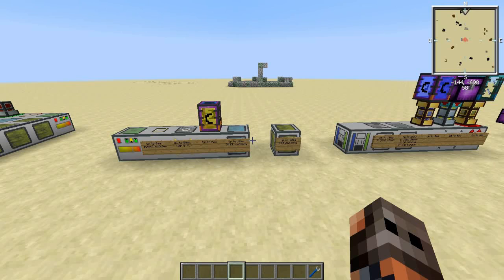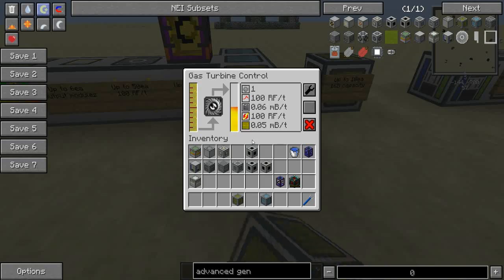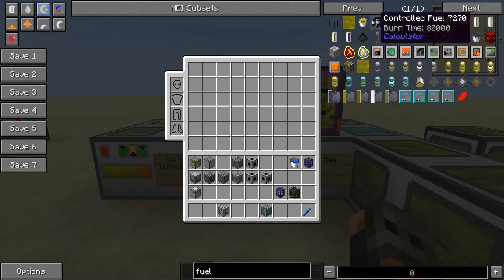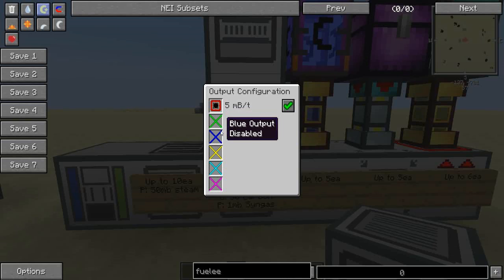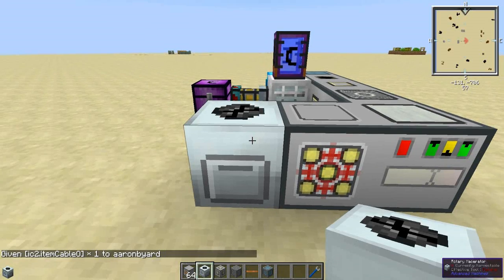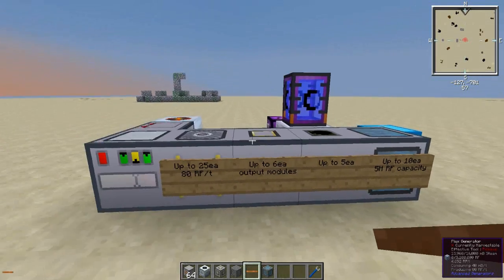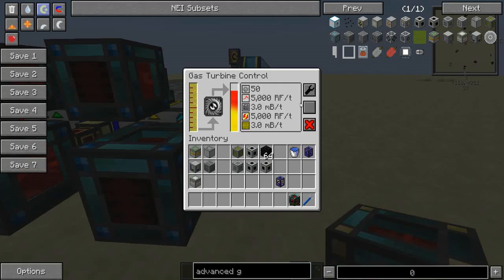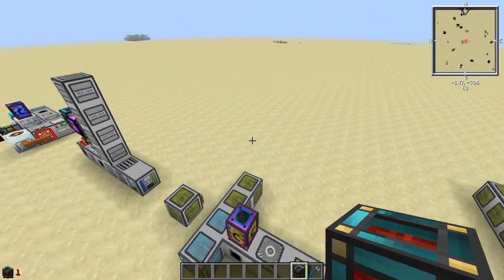Tutorial: Advanced Generators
Just a quick update and a basic Advanced Generators tutorial. You can find more information about the mod

Usable fuels:

    Fuel (BuildCraft)
    Syngas (Advanced Generators)
    Ethanol (Forestry)
    Biofuel (Minefactory Reloaded)
    Rocket Fuel (Ender IO)
    Fire Water (Ender IO)
    Liquifacted Coal (Thermal Expansion)